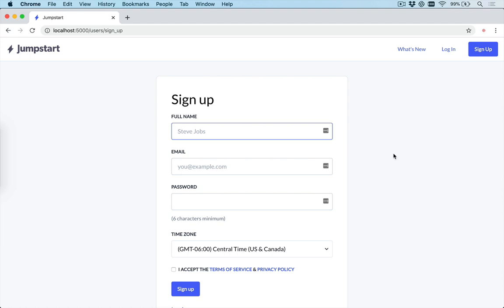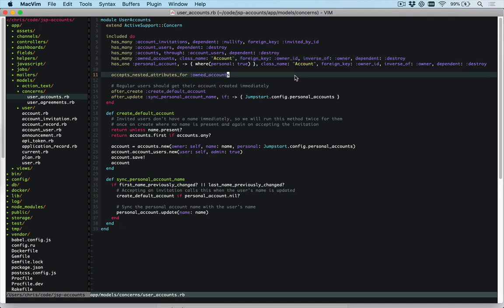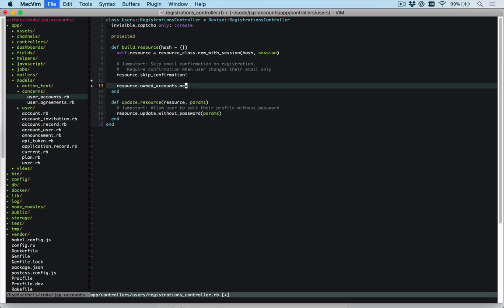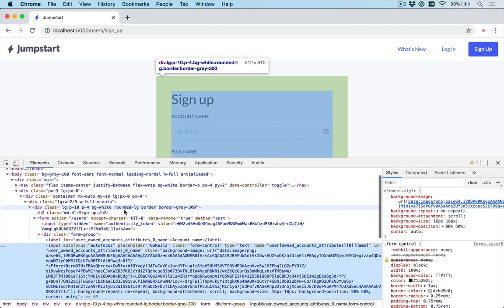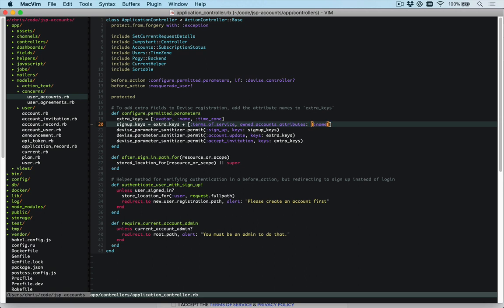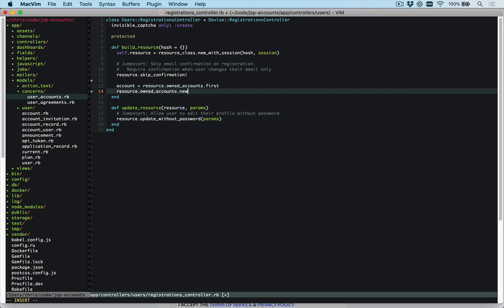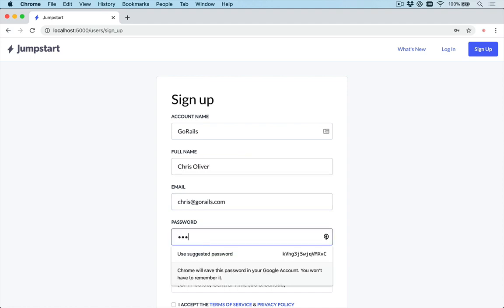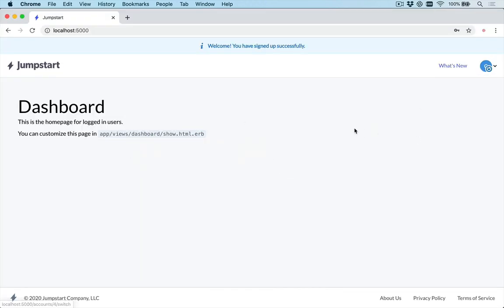Jumpstart Pro: How to Create Account on Sign Up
Jumpstart Pro organizes resources around Accounts. Each user has a default Account and they can create other Accounts to collaborate with other users. Accounts are also used to make your application multitenant.

Sometimes you might want your user to add some Account details on registration. In this video, we'll take a look at how to modify sign up so that we can register our user and collect their account details all at the same time.